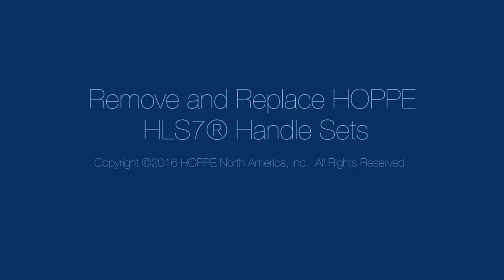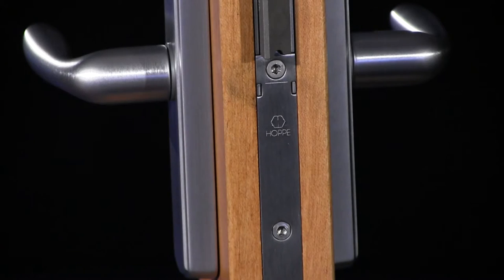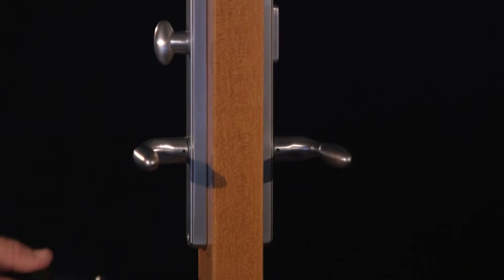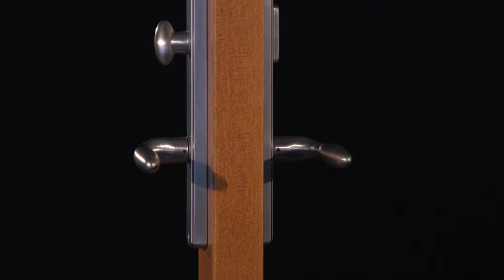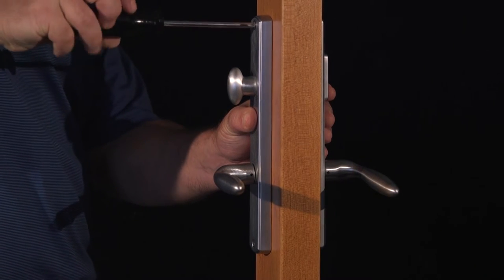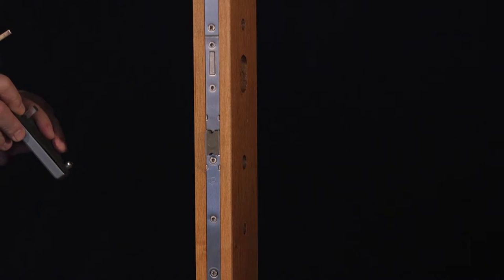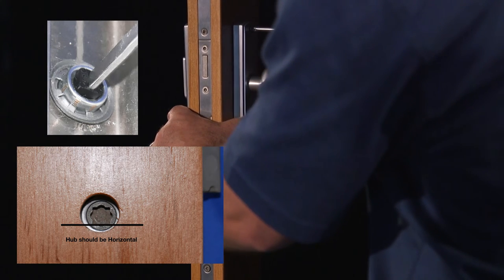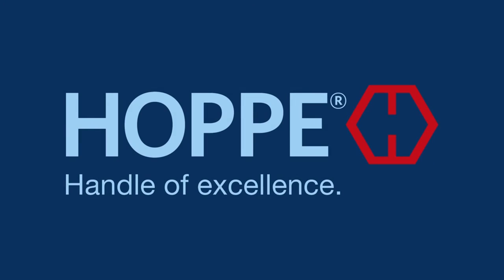HOPPE HLS®7 Handle Set Removal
This video provides instructions on how to remove the HOPPE HLS®7 Handle Set. It also explains the re-installation as well.